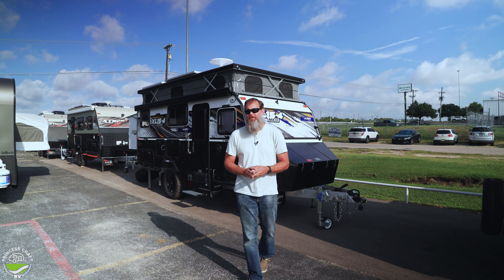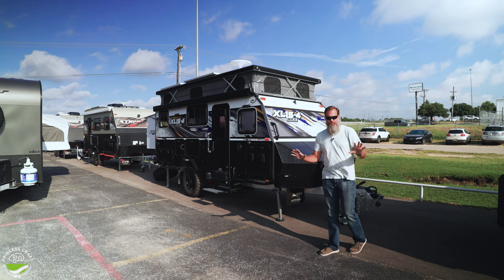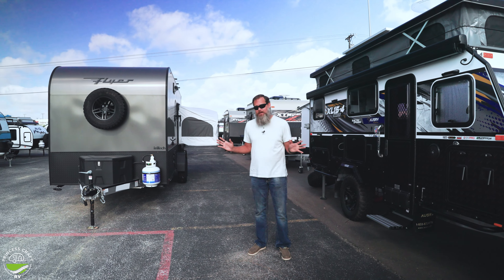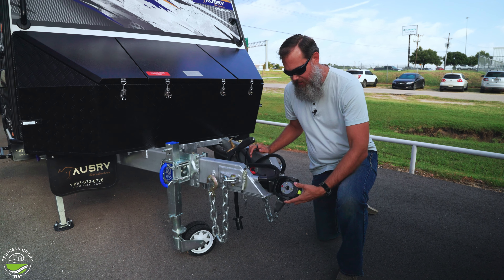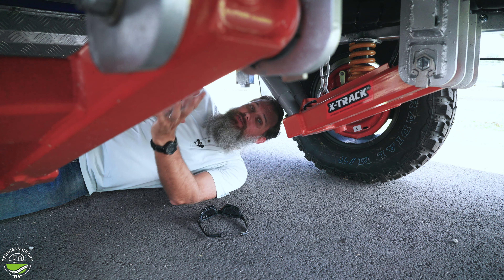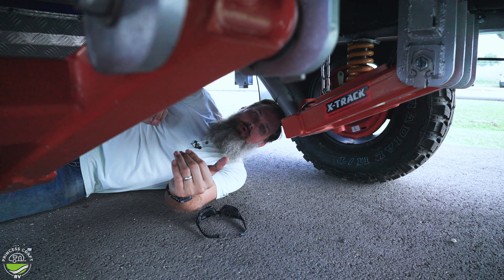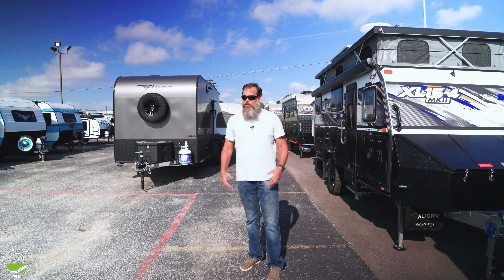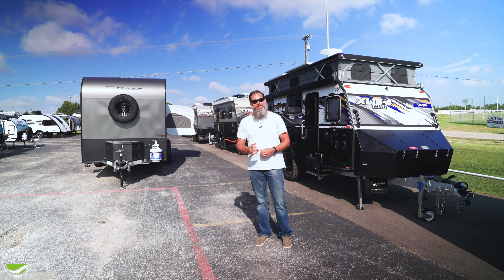Off-Road Notions with MDC USA and InTech RV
Two trailer manufacturers we enjoy working with have customer bases that tend to venture away from RV parks and resorts. MDC-USA has an off-roading pedigree, and InTech RV owners just tend to find themselves off the asphalt and taking their activities to the gravel and dirt. So, today we'll look at these two brands to see how they stack up and how they accomplish their intended purposes.